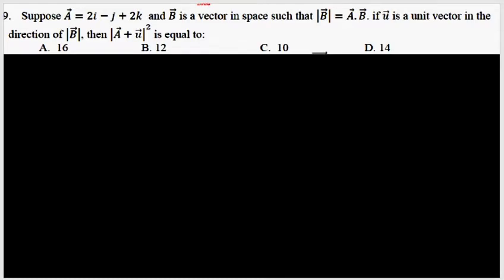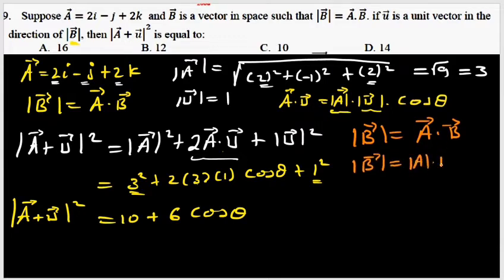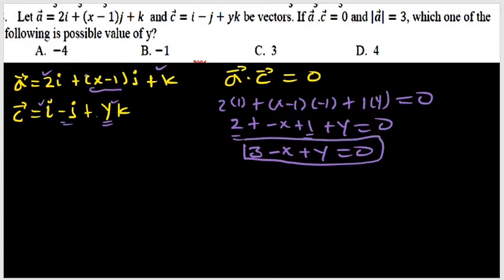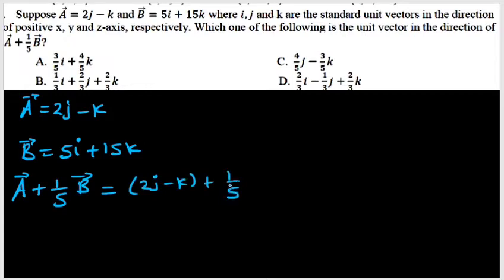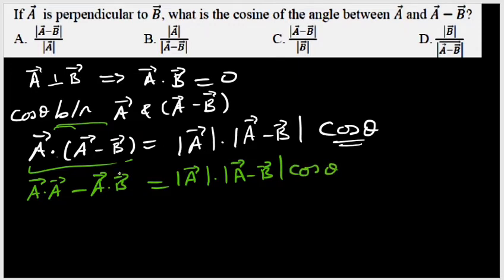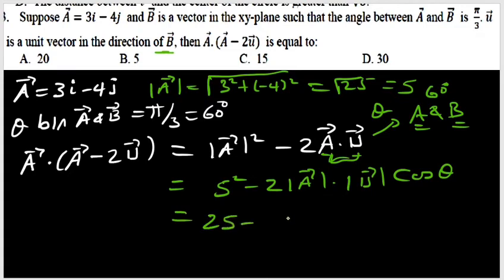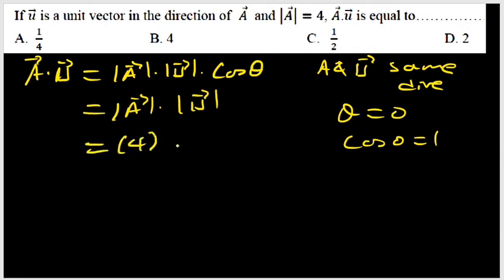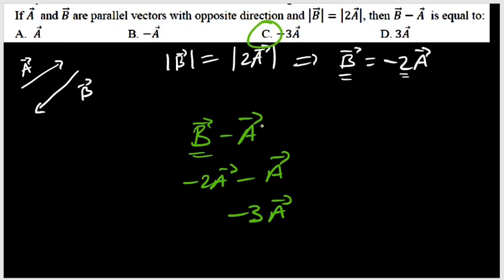solved vector exam problems from past paper for precollege students